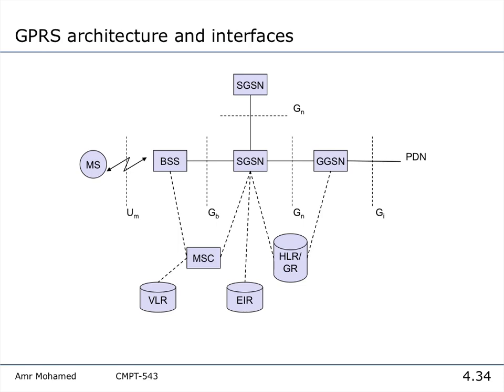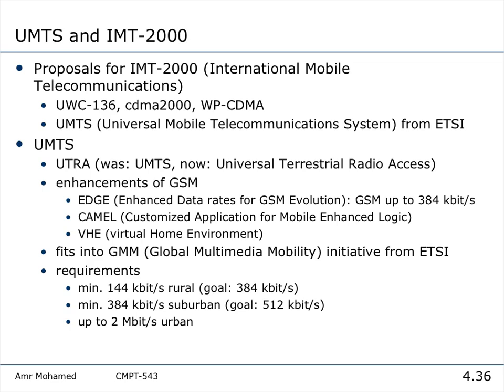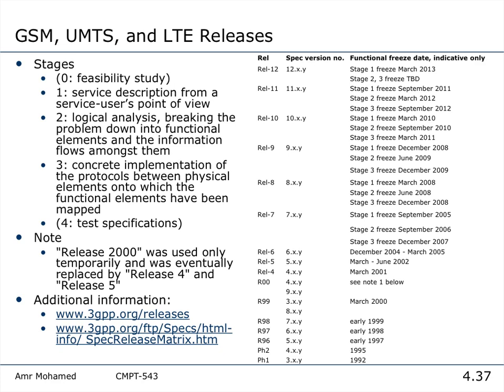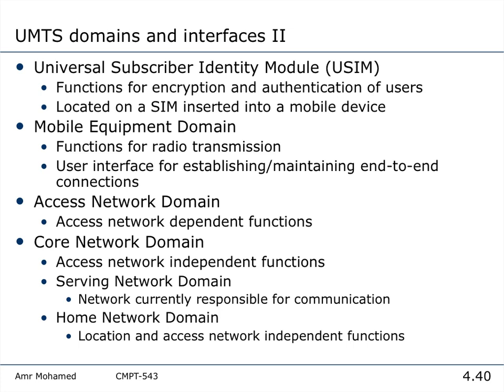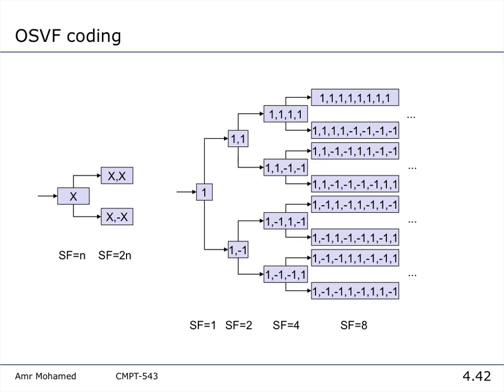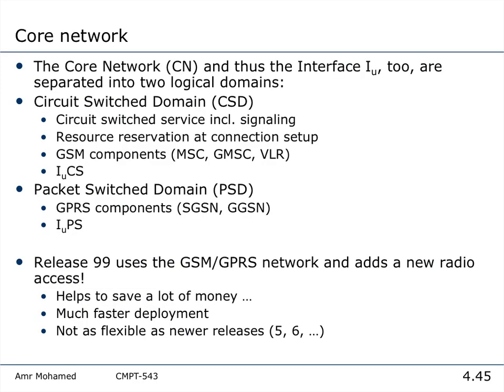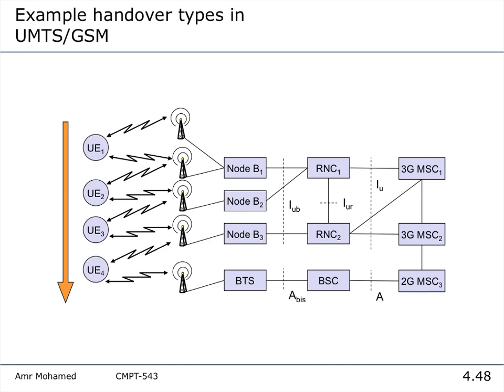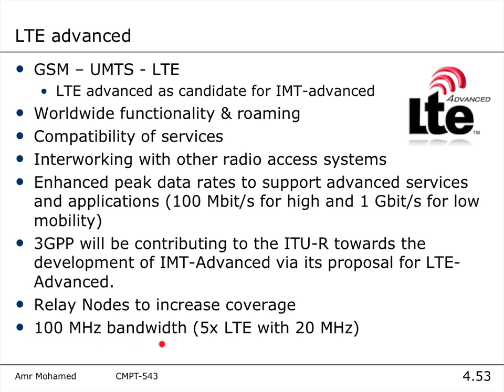CMPT643-2024-11-12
00:00:00 Slide 1
00:03:25 Slide 2
00:06:48 Slide 3
00:13:59 Slide 4
00:20:47 Slide 5
00:24:18 Slide 6
00:28:09 Slide 7
00:29:08 Slide 8
00:36:16 Slide 9
00:43:00 Slide 10
00:44:22 Slide 11
00:46:01 Slide 12
00:46:51 Slide 13
00:51:58 Slide 14
00:54:43 Slide 15
00:57:33 Slide 16
00:59:27 Slide 17
01:01:17 Slide 18
01:03:35 Slide 19